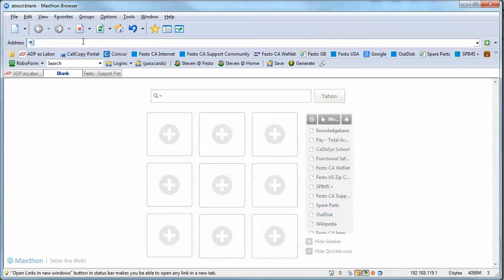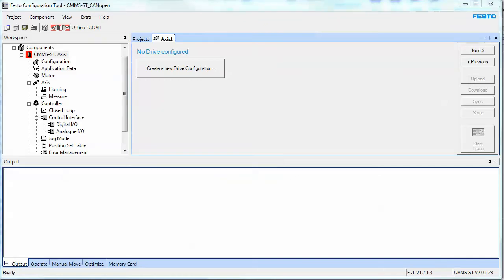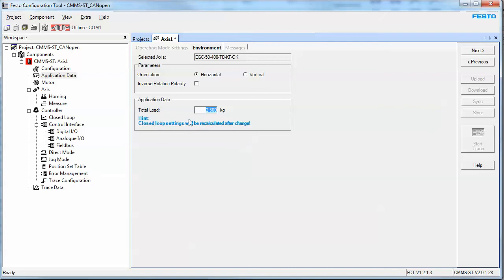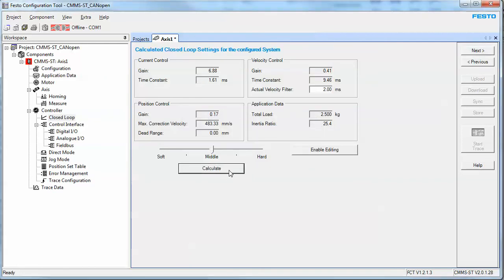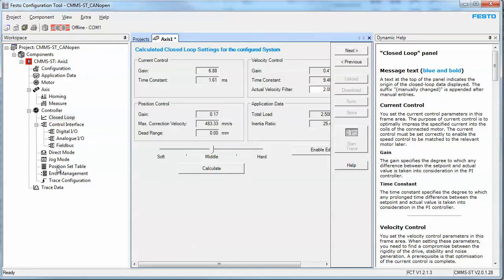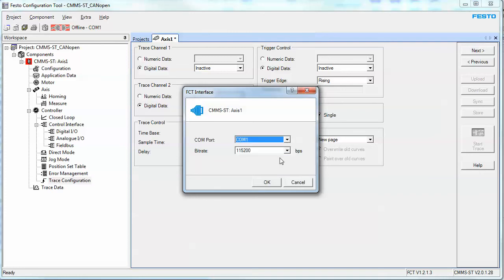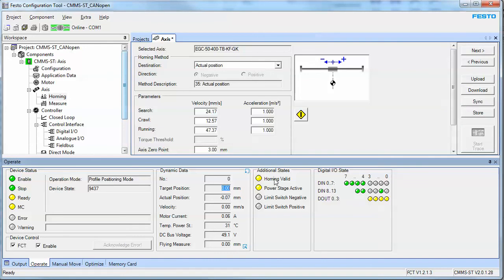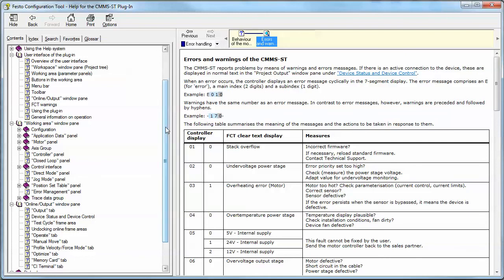CMMS-ST x1 + IO Control + FCT Config + Record Sequence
This video provides information for the configuration for a Festo CMMS-ST (Stepper Drive/Controller) usig the FCT (Festo Configuration Tool Software).